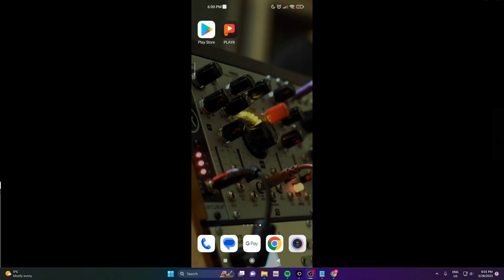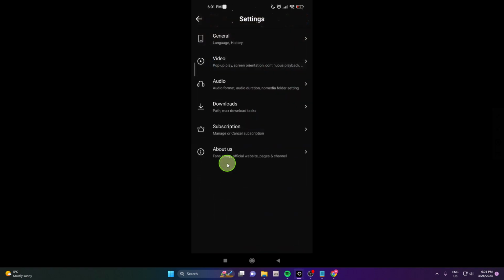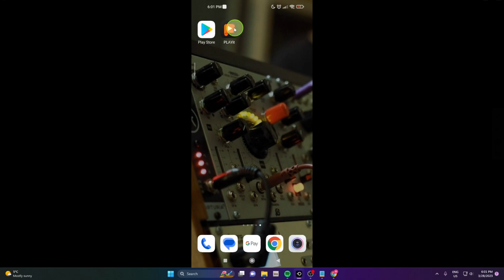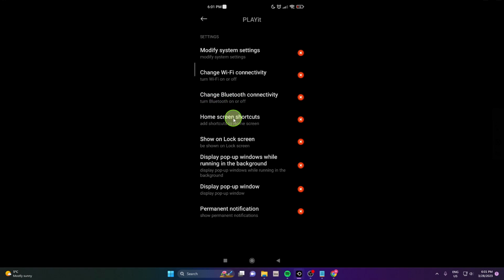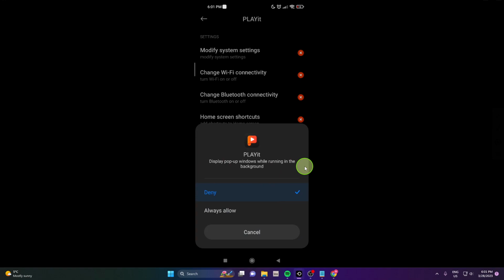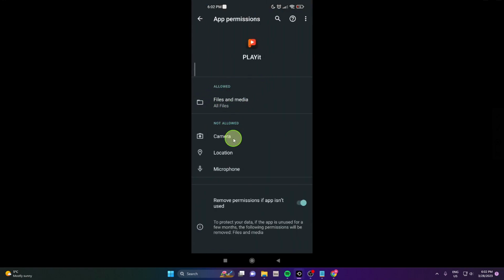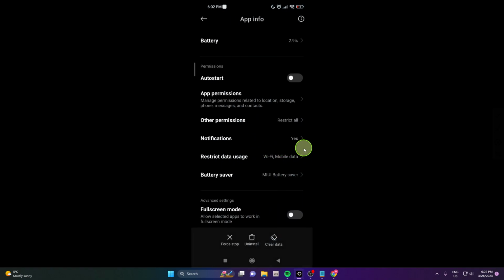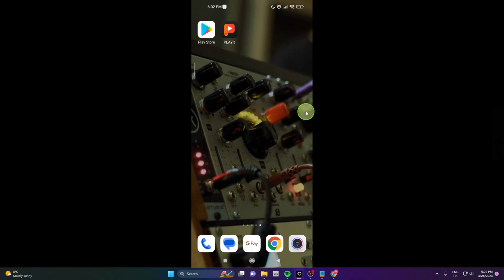How To Stop Push Messsages | PLAYit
In this video, I will show you how to disable push messages on the popular video player app, PLAYit. If you find yourself constantly receiving notifications from the app that you don't want or need, or if you're simply tired of being interrupted by them, this tutorial is for you.
Whether you're watching videos on your smartphone or tablet, PLAYit is a great app that supports a wide range of video formats and provides a smooth playback experience. By disabling push messages, you can customize the app to your preferences and enjoy it without any distractions.

So, if you're curious about how to stop push messages on PLAYit, this video is for you.